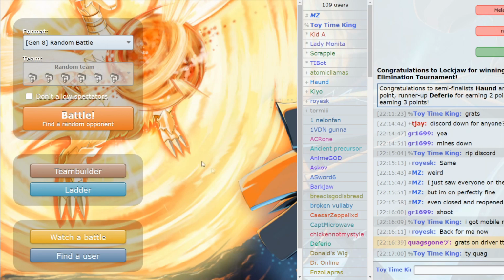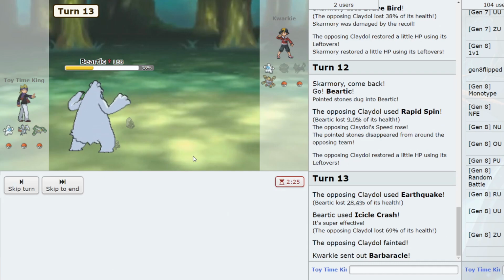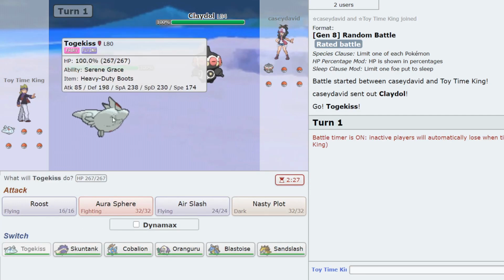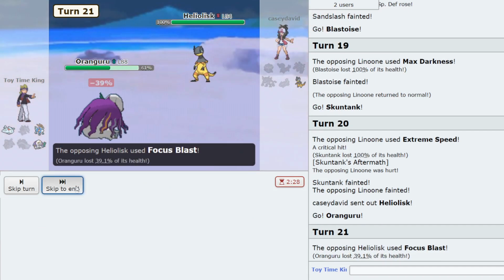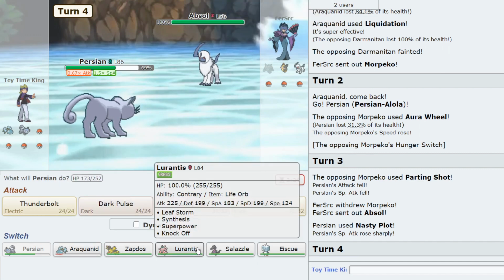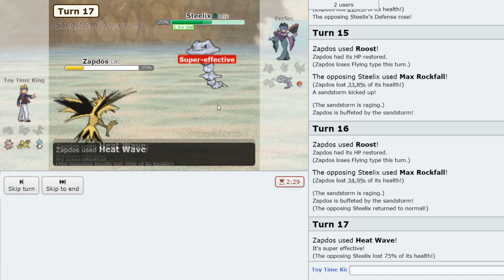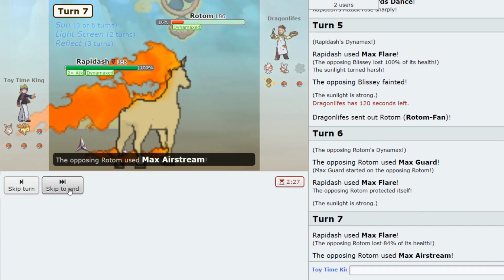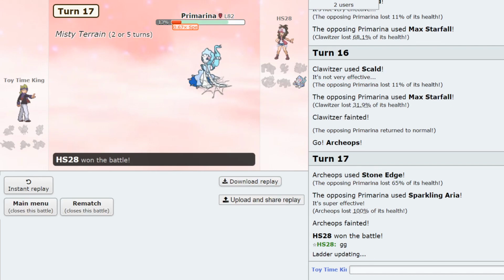"WE GOT THIS IN THE BAG" Randbats Road to Top 10 Episode 1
Hey guys, we're starting a series where we play Gen8 Random Battles and attempt to reach top 10, it's going to be a long task but if I can even get to top 500, I'll be satisfied.